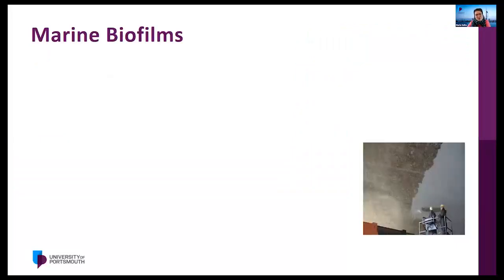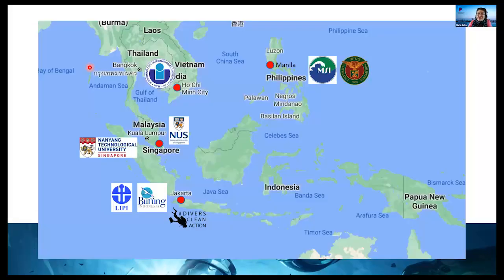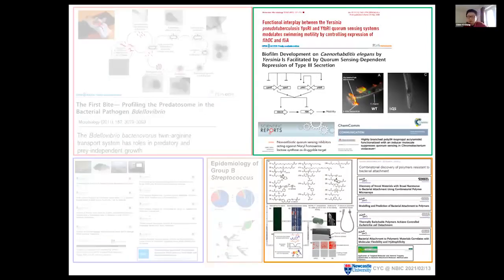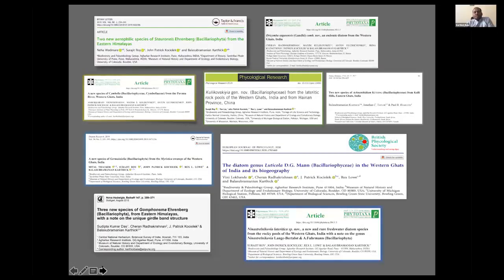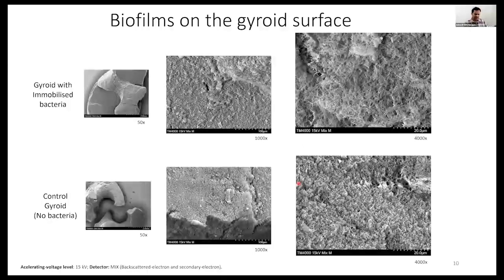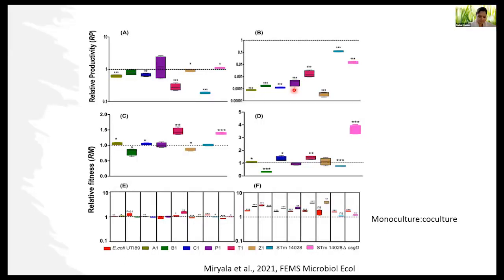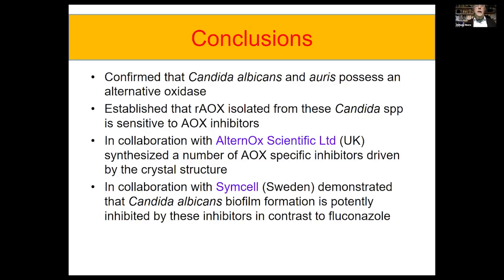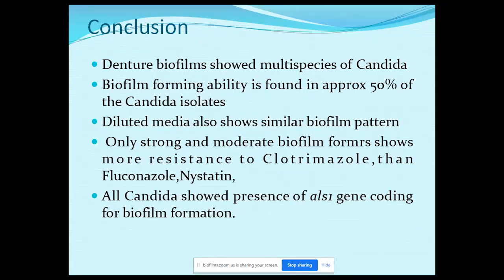NBIC and India Biofilms Society Symposium - Meeting Three - 13 February 2021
On Saturday 13 February 2021 together with the India Biofilms Society we held our third joint Symposia, where UK and India researchers shared their areas of research interest and looking for opportunities to collaborate and connect.